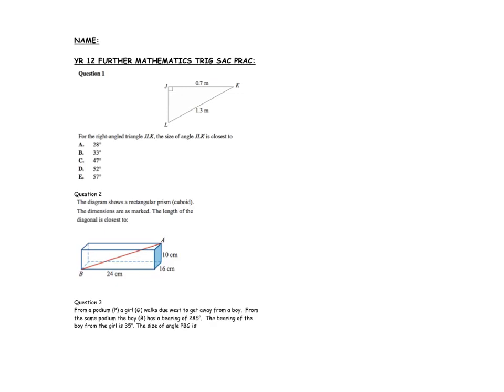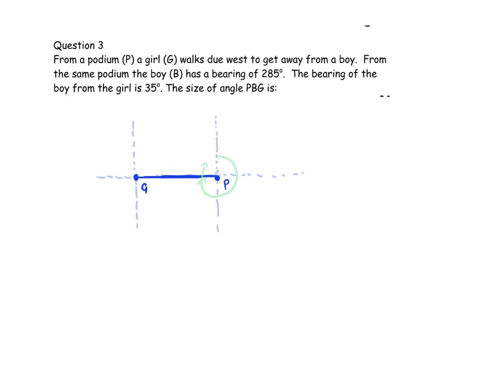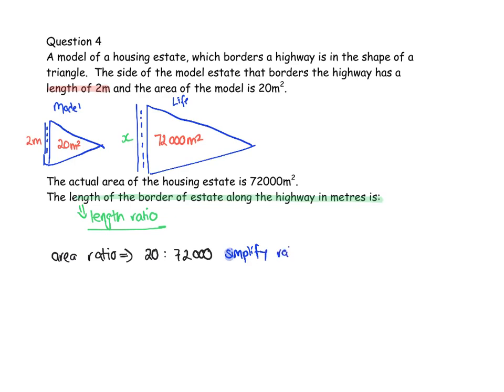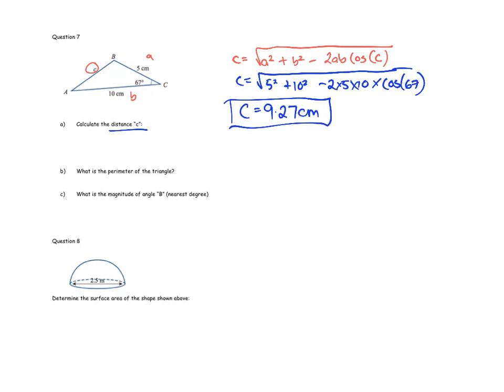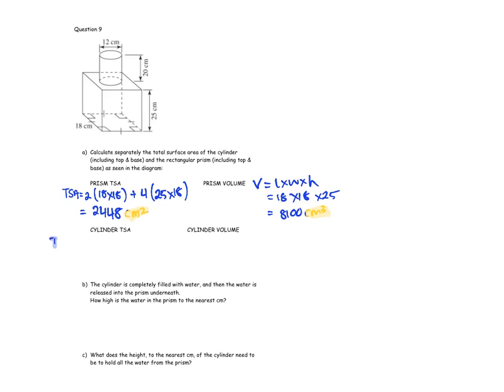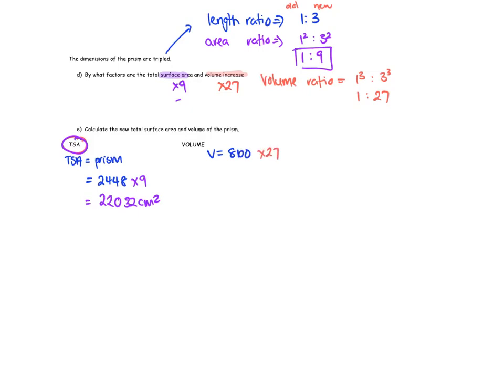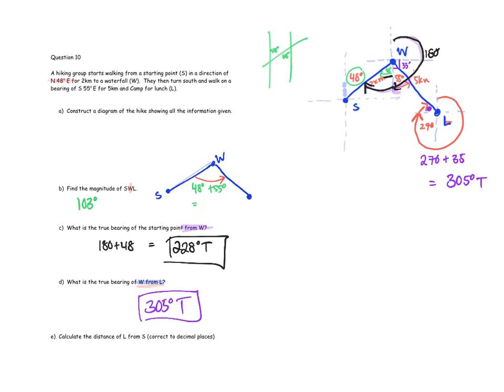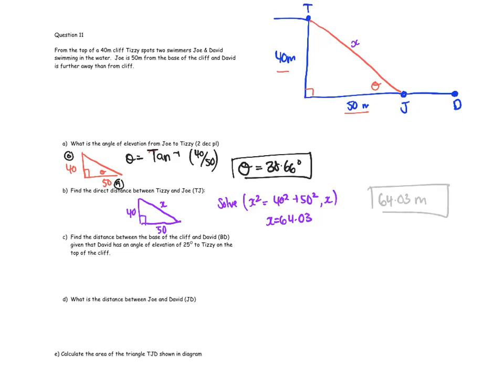YR12 FURTHER PRACTICE TRIG SAC WORKED SOLUTIONS